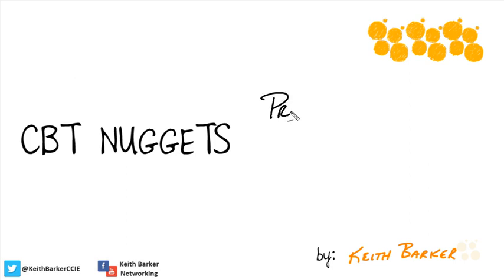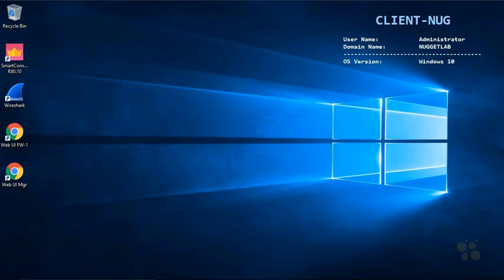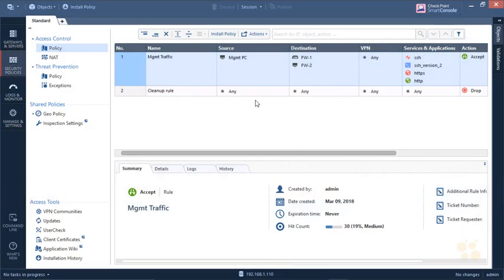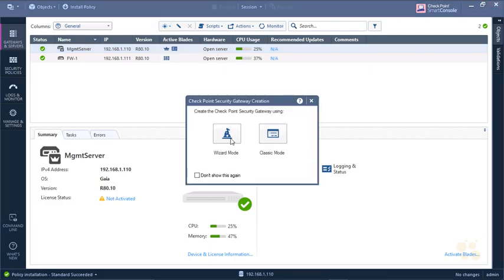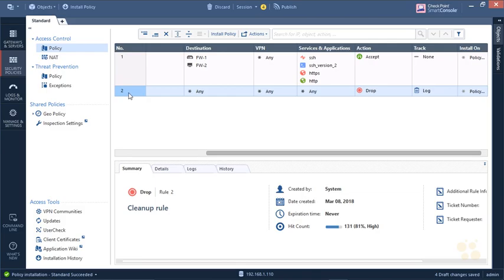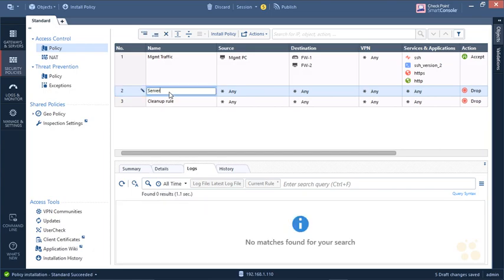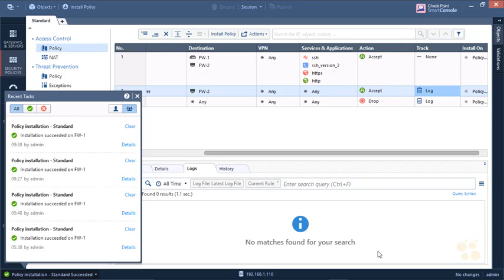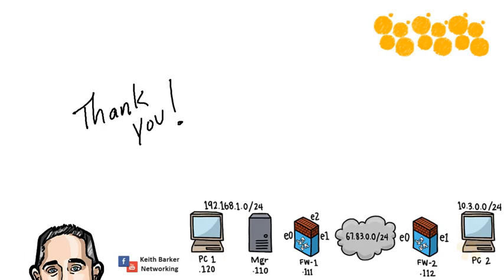14 Check Point CCSA R80 Security Policies Adding a Second Gatew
14 Check Point CCSA R80 Security Policies Adding a Second Gatew